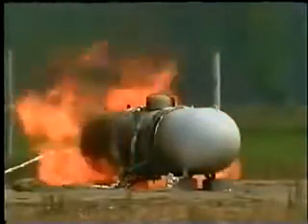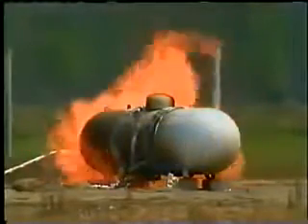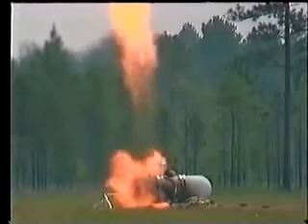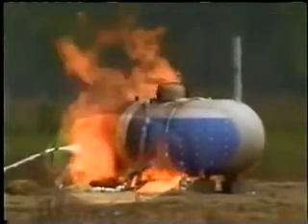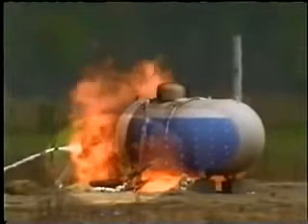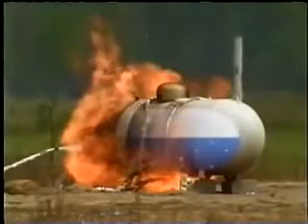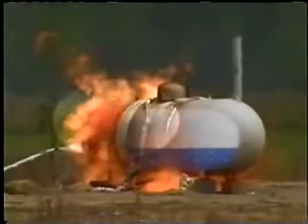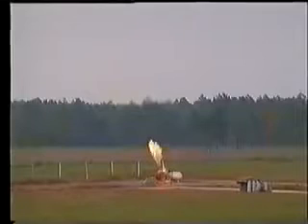BLEVE - Boiling Liquid Expanding Vapor Explosion DEMONSTRATION | Training Video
What is a BLEVE? | Boiling Liquid Expanding Vapor Explosion Explained

A BLEVE (Boiling Liquid Expanding Vapor Explosion) is a dangerous and powerful type of explosion that occurs when a pressurized container holding a liquid at a temperature above its boiling point suddenly ruptures. This rapid depressurization causes the superheated liquid to flash into vapor, leading to a violent explosion.

If the liquid is flammable—such as propane, butane, alcohols, or other hydrocarbons—the BLEVE can also trigger a massive fireball or secondary explosions, increasing the destruction. BLEVEs are commonly associated with industrial accidents, fuel tanker explosions, and firefighting hazards.

In this video, we break down:

What causes a BLEVE
How pressure and temperature interact in a sealed vessel
The risks of BLEVE with flammable liquids
Real-world examples and safety precautions
This is essential knowledge for firefighters, emergency responders, chemical engineers, and safety professionals working around pressurized liquids and flammable substances.